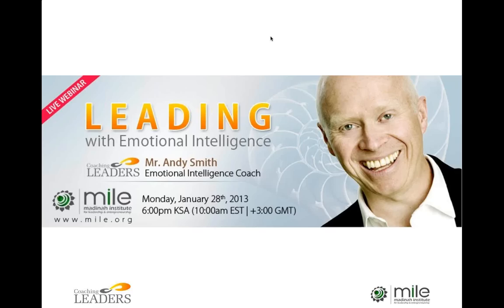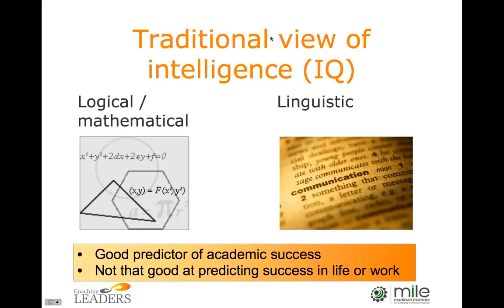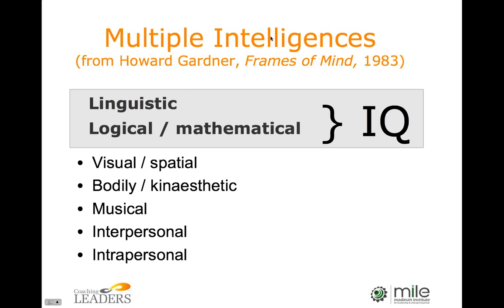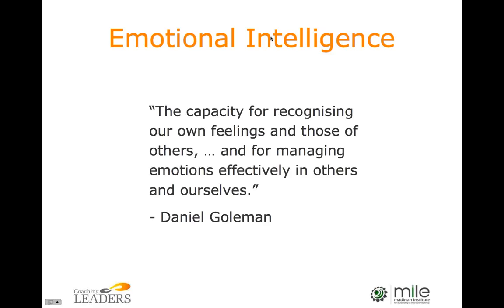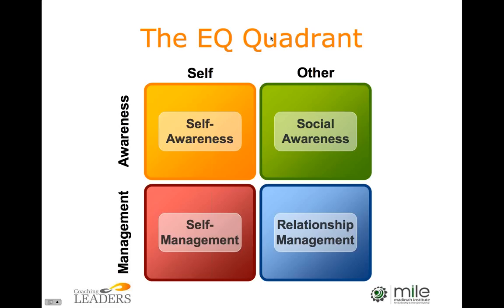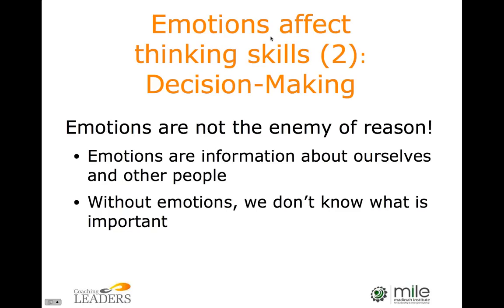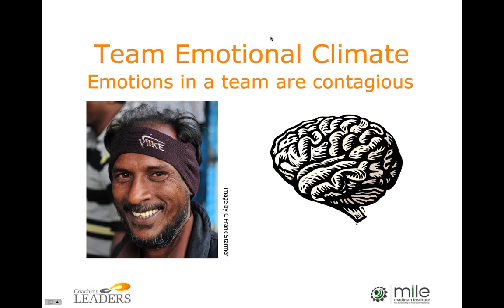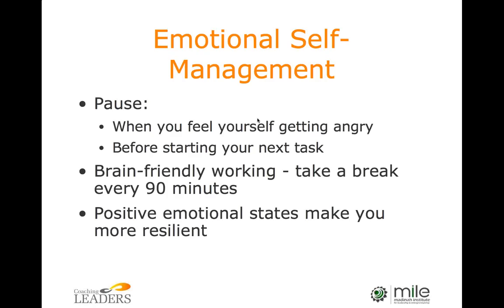Leading With Emotional Intelligence by Andy Smith of Coaching Leaders - MILE Leadership Development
Emotional Intelligence (EI) is what makes the difference between top performing leaders and the rest. A positive 'emotional climate' in your team will make a big difference to effectiveness, talent retention and results.

So how do you become a more emotionally intelligent leader? In this webinar, Andy Smith of Coaching Leaders Ltd shares some secrets of top performing teams that you can start using straight away to improve your team's emotional climate. Key deliverables:

How emotions affect your team's thinking skills
Understand the effect you have on your team's 'emotional climate'
Four ways to be a more emotionally intelligent leader
A simple model for applying emotional intelligence to any issue

Andy Smith
Emotional Intelligence Coach and Appreciative Inquiry Consultant
Coaching LEADERS

Andy Smith is an Emotional Intelligence coach and Appreciative Inquiry consultant. He specialises in helping leaders and teams get beyond the blocks that stop them achieving their potential. He is the author of "55 Ways To Increase Your Emotional Intelligence" (Coaching Leaders 2003) and "Achieve Your Goals: Strategies To Transform Your Life" (Dorling Kindersley 2006).

Andy has developed a number of coaching models which incorporate appreciative and solution-focused tools in practical and jargon-free formats.

Specialities:

Developing emotionally intelligent leaders
Helping teams find creative solutions with Appreciative Inquiry
Showing leaders how to incorporate coaching into their leadership style.